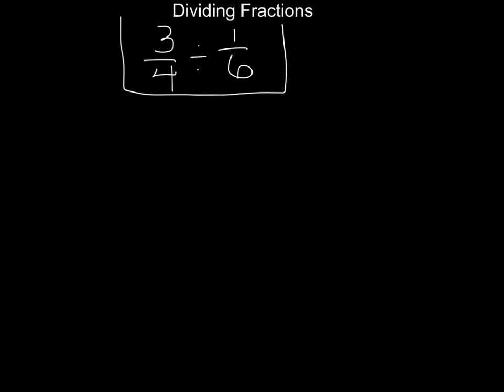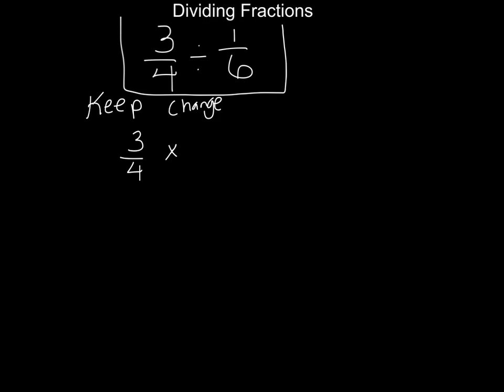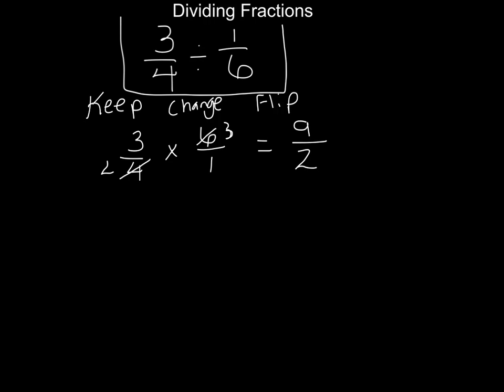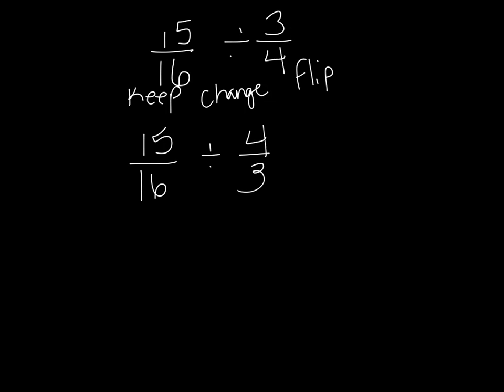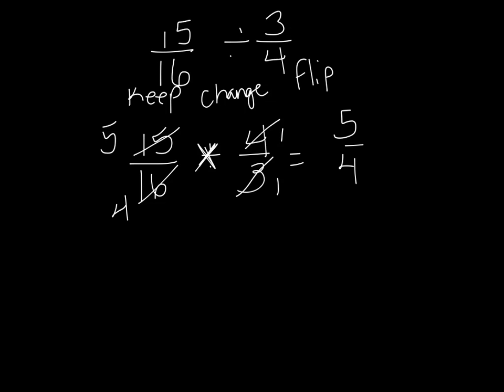Dividing a Fraction by a Fraction